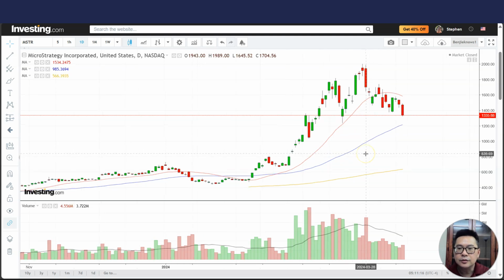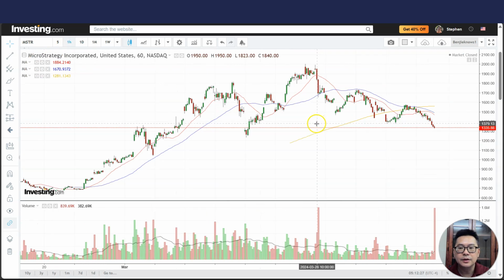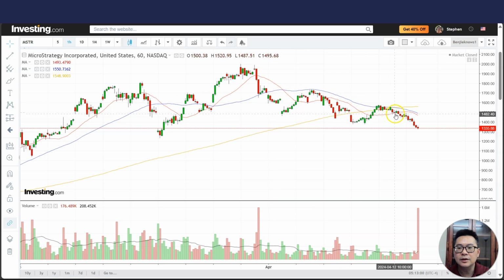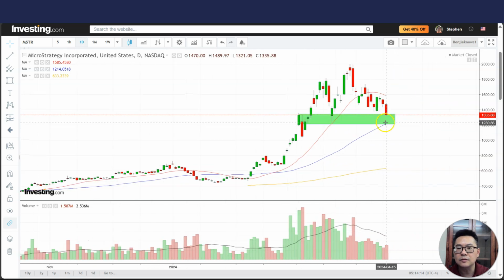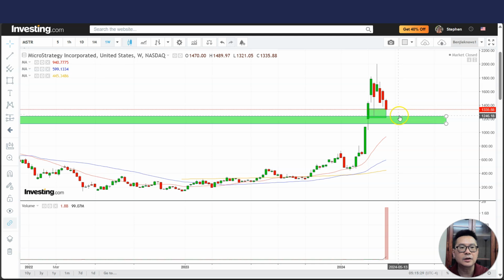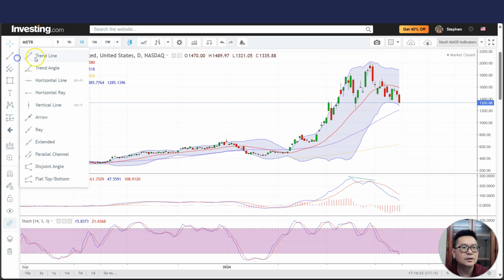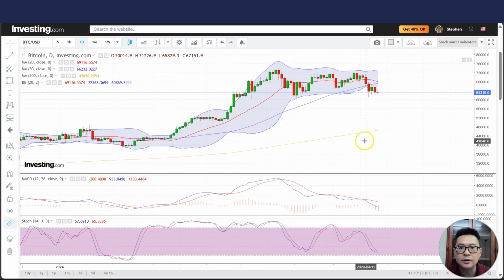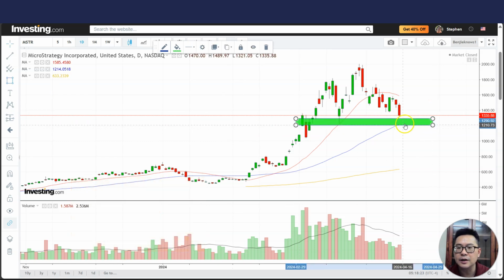Microstrategy Stock Prediction And Analysis, Technical Analysis Of MSTR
Did you know that 75% of stocks follow the direction of the S&P 500? Read the latest stock market analysis (fast and quick) so you can be on the right side of the market. MSTR's technical are not very good at the moment. You should expect more weaknesses till it meets the rising 50 MA. Watch this support MA. If the 50 MA does not hold, then we could see more selling.